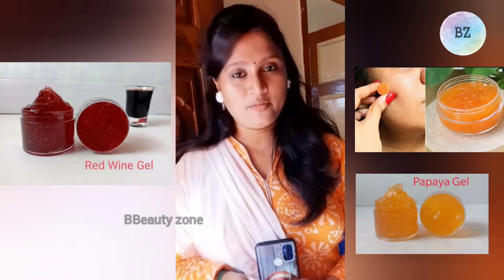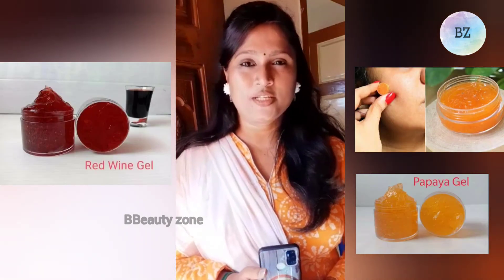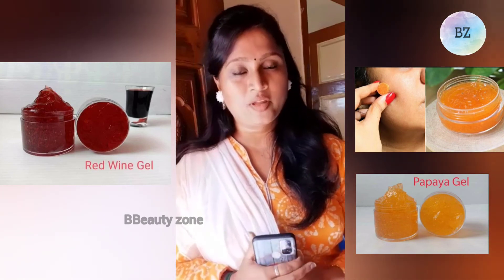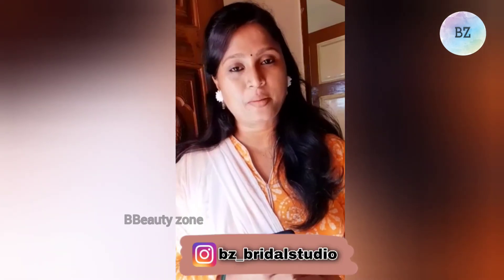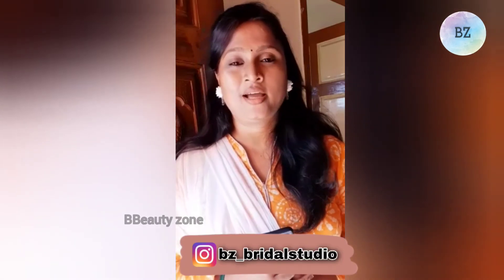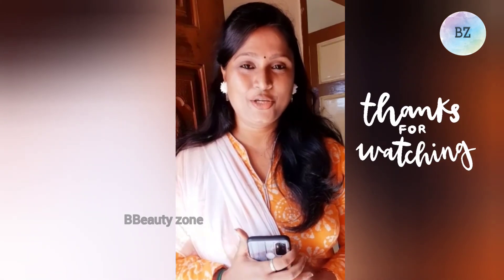How to protect our skin from sun in Tamil